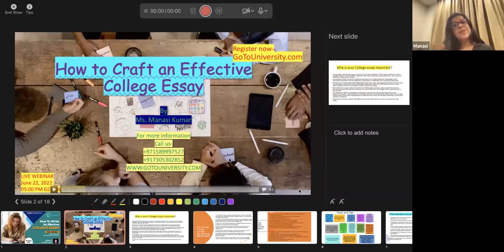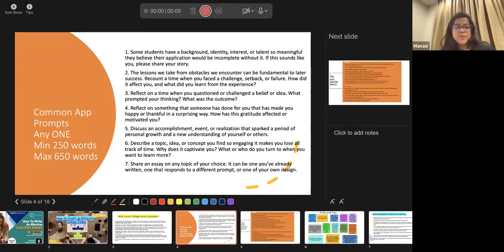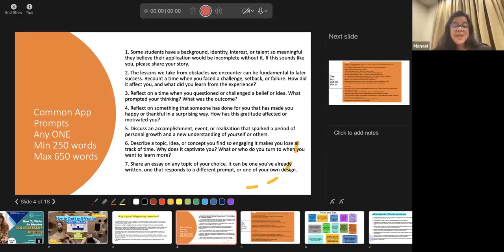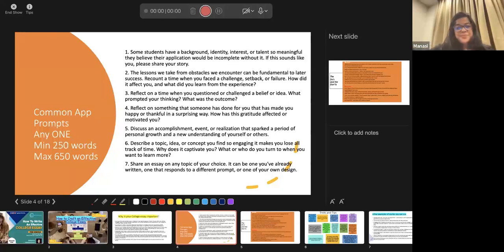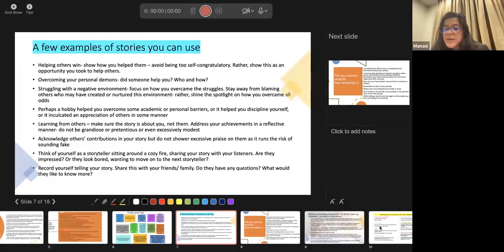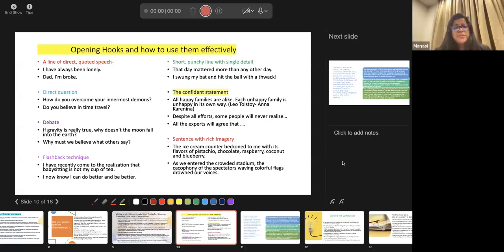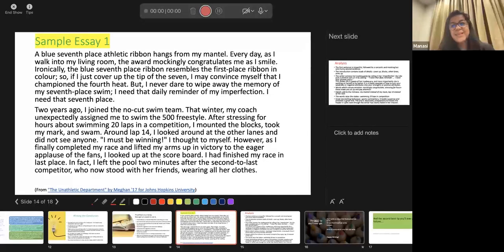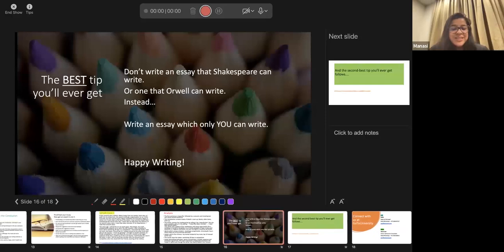How to write an effective College essay | Complete guidance in 1 Hour l GotoUniversity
A step-by-step guide to writing an effective College Essay

Your college essay is your chance to speak directly to the university. It showcases the best of your personality and highlights your writing skills. As each applicant is unique, so is each college essay. Remember this is your chance to impress the admissions officer with your skills, talents, capabilities, and dreams. Now, your test scores may reflect your academic abilities but it is your essay that is the window to your personality. It details your struggles, achievements, perseverance, tests, and travails, in your very own unique voice.